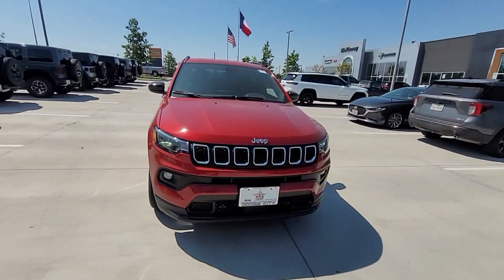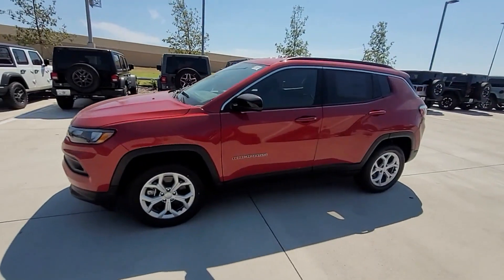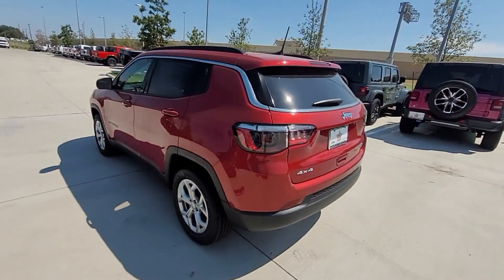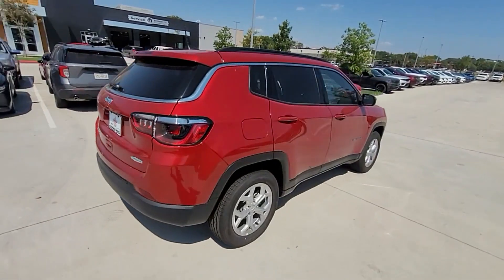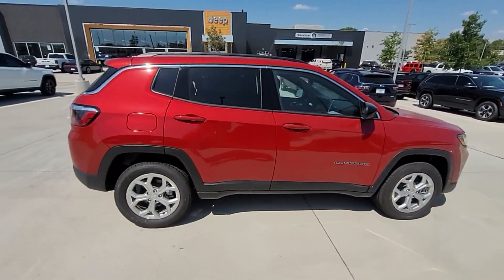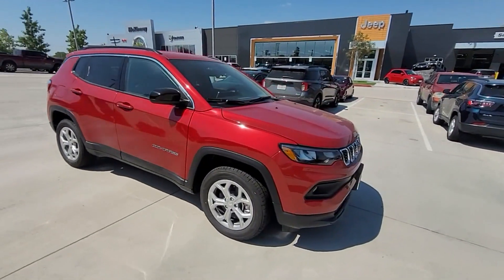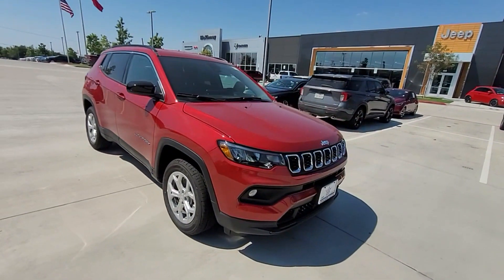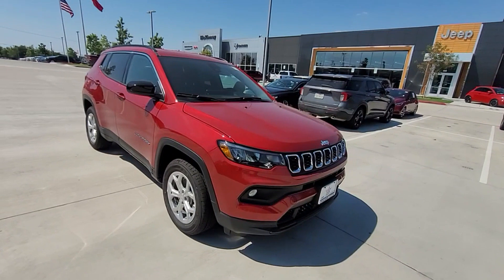New 2024 Jeep Compass Latitude Prosper, Allen, Plano, Denton, Melissa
2024 Jeep Compass Latitude 3C4NJDBN0RT175576 Video